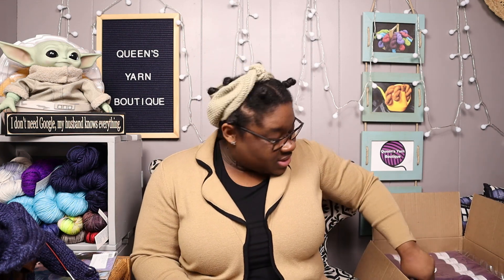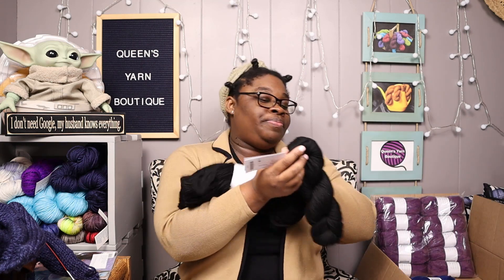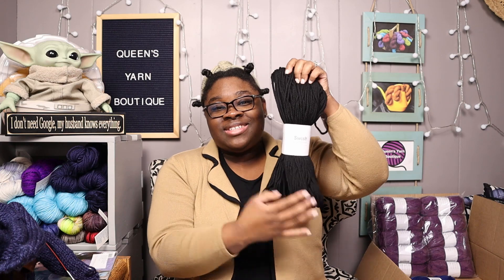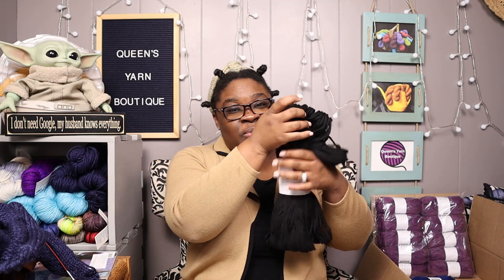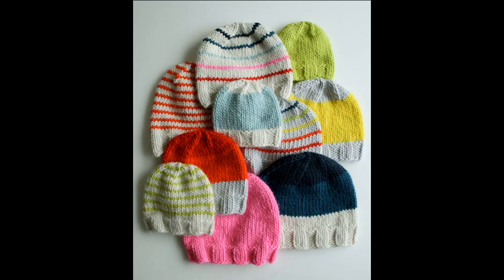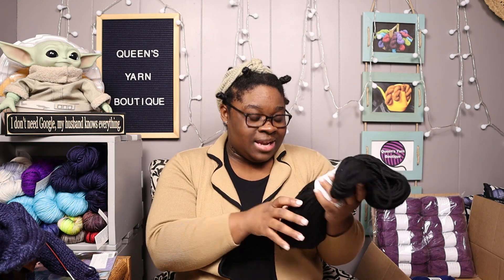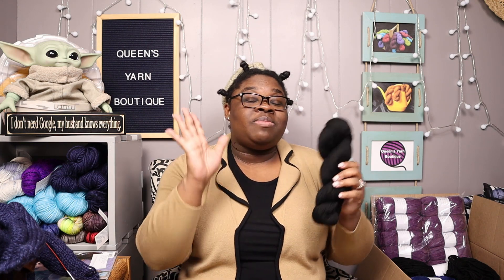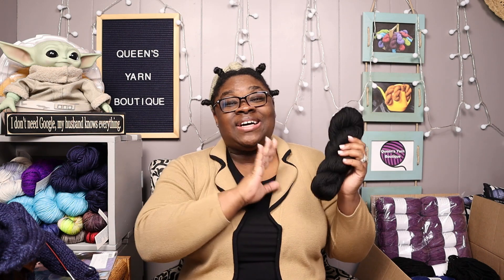Yarn Chat | Knitting Patterns | Knit Picks Yarn | Novice Cardigan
Knitting Supplies
Enjoying my videos? Show your support by buying me a coffee!

Patterns:
Sophie Scarf –

My Camera
Project Bag

Chapters:
0:00 - Intro
0:40 – Knit Picks yarn
08:15 – Work In Progress
13:10 – Knit Picks accessories
18:45 – Interweave Magazine